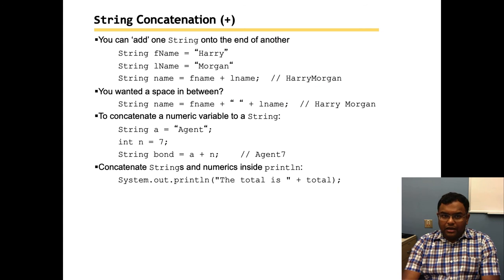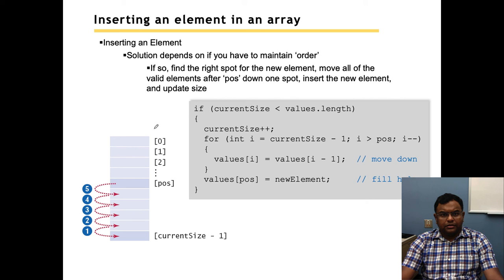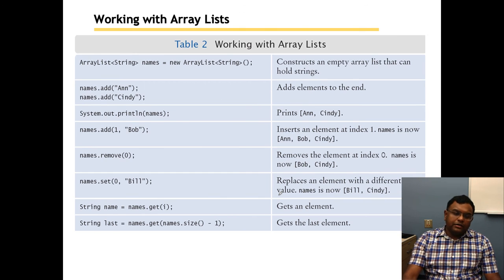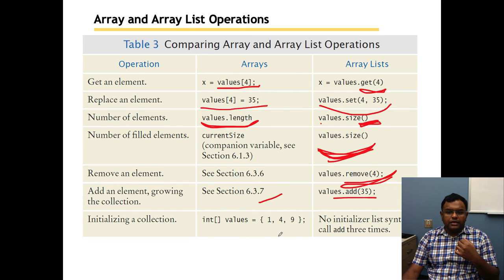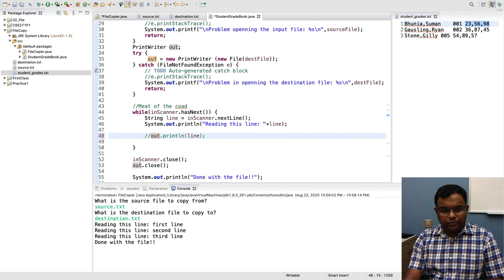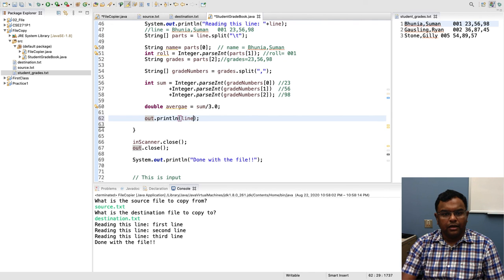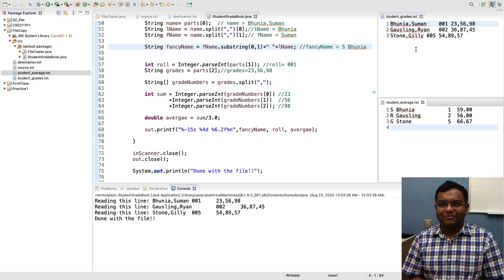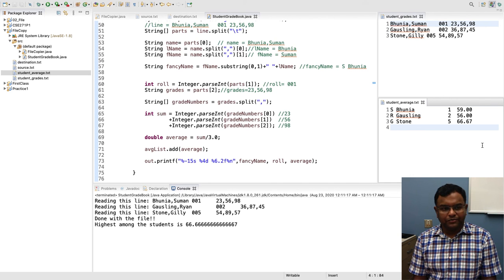OOP- 05 String and ArrayList